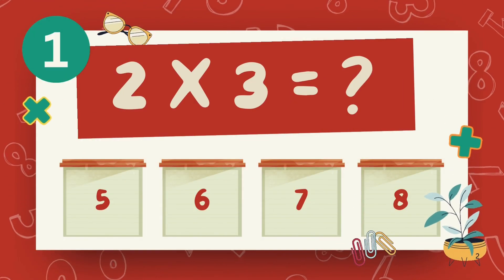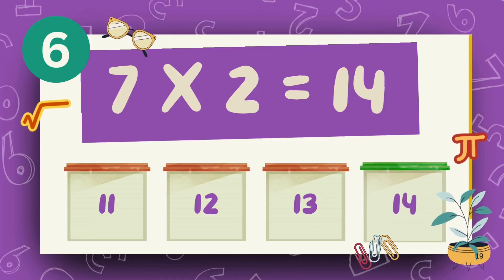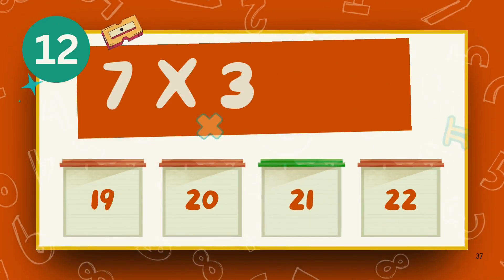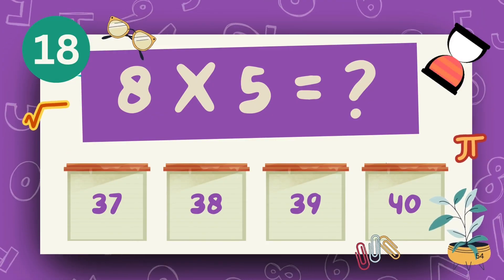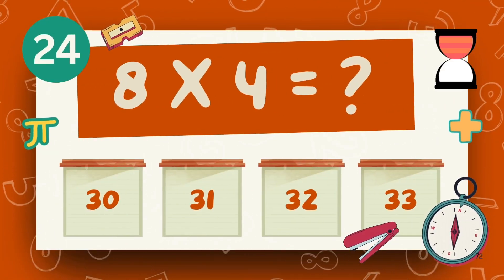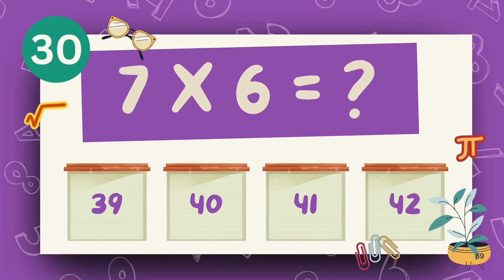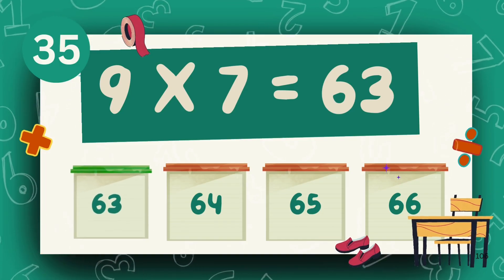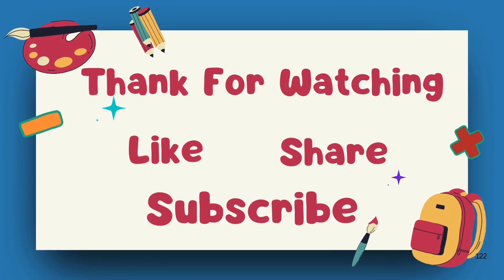🚀 Master Multiplication in Grade 2! | Fun Times Table Practice for Kids ✖️🧮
Let’s have fun with multiplication! ✖️🎯
This video is perfect for Grade 2 students who want to master times tables from 1 to 10. Through colorful visuals, engaging quiz challenges, and instant answers, kids will practice multiplication in a fun and exciting way.

Learning multiplication doesn’t have to be boring — this quiz will help children build confidence, speed, and accuracy in solving multiplication problems!

✨ In This Video, Kids Will:
✔️ Practice times tables from 1 to 10
✔️ Improve multiplication recall and fluency
✔️ Boost mental math and problem-solving skills
✔️ Enjoy interactive math challenges

🎓 Best For:

2nd Grade students

Homeschool & classroom learning

Quick math warm-ups

After-school practice and review

🎮 Kids can play, pause, and repeat until they become multiplication masters!